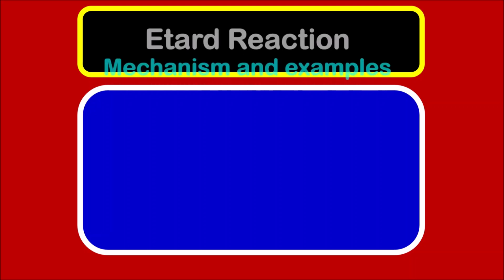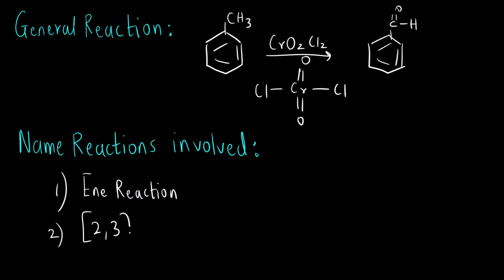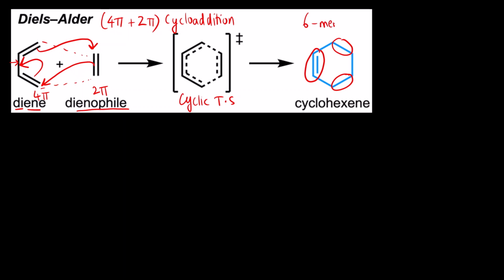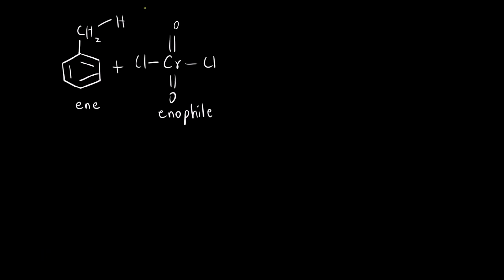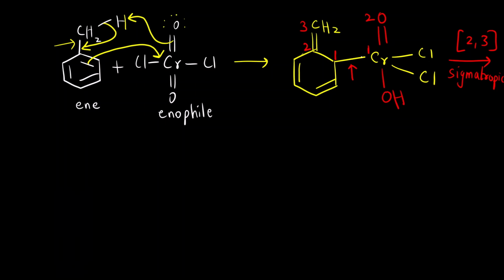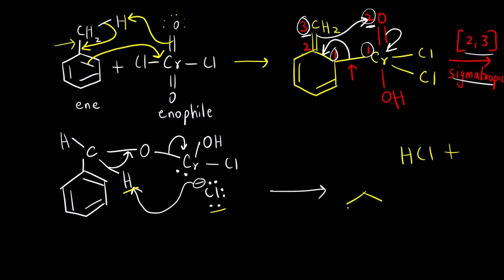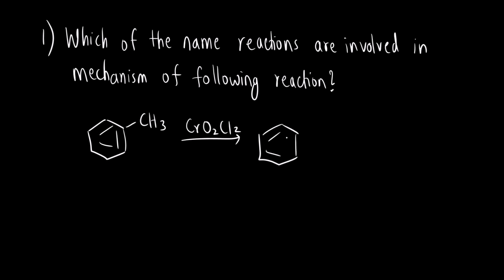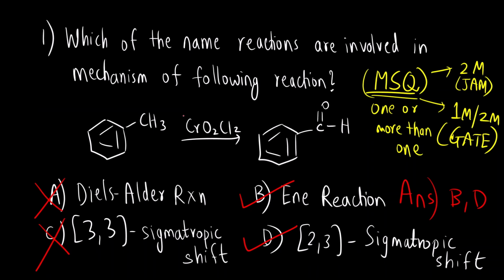Mechanism of Etard Reaction | Aldehydes and Ketones | Class 12 Organic Chemistry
Hello Everyone!!!

In today's video, we are going to learn mechanism of the etard reaction.